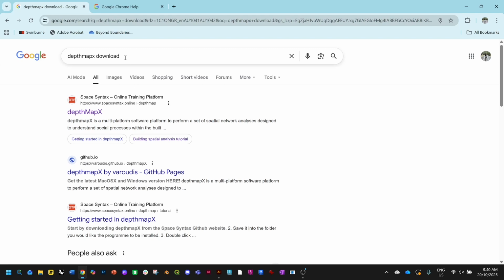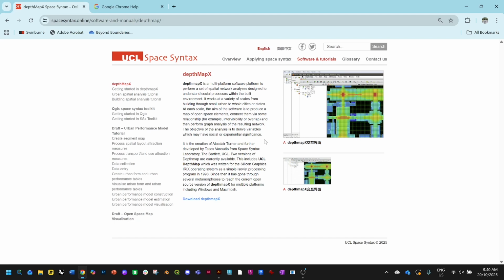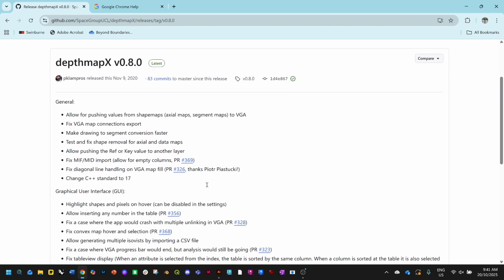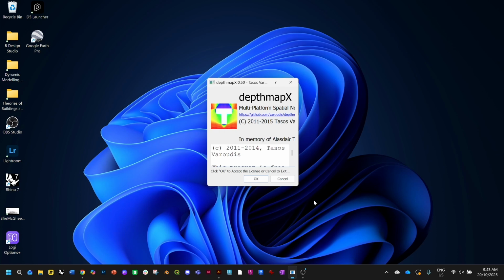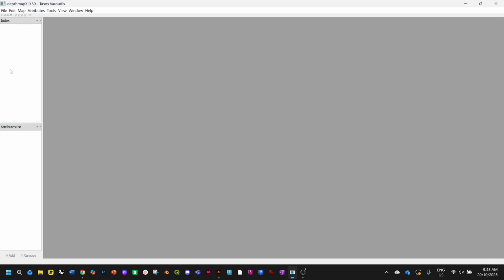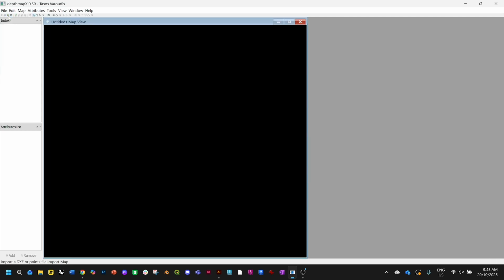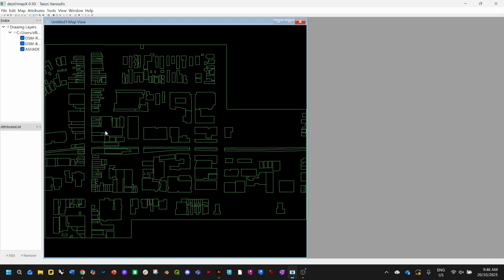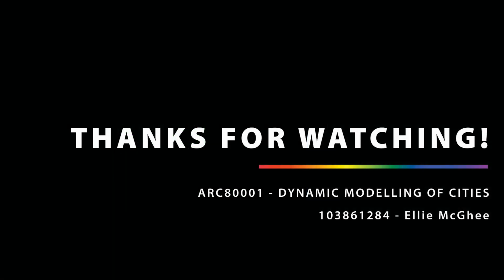01 DepthMapX Download and Interface Overview